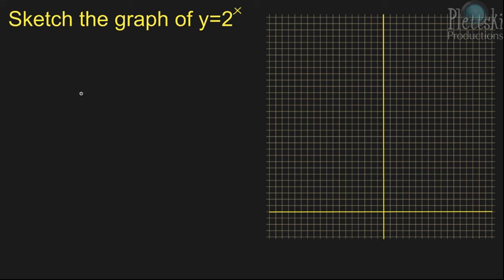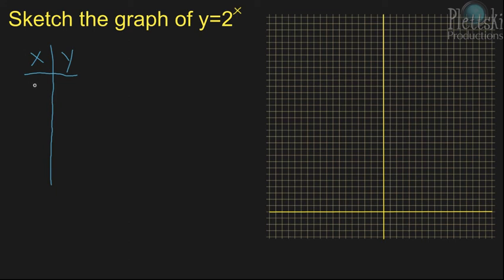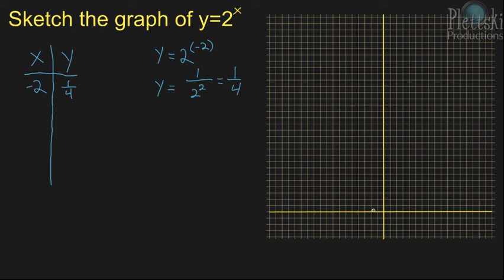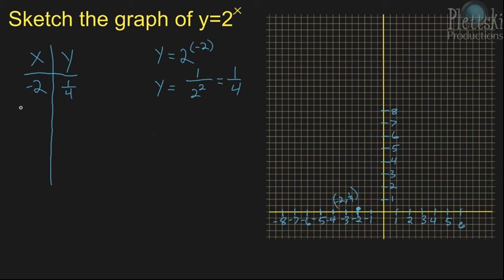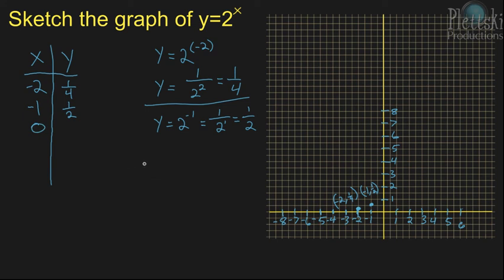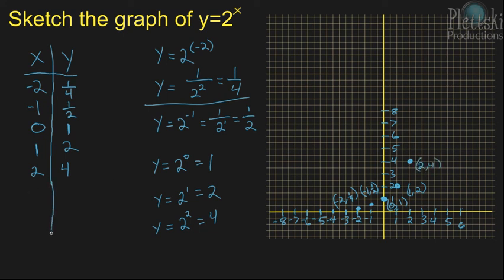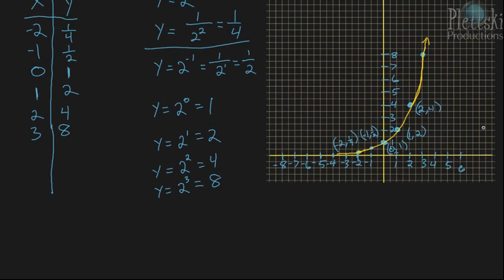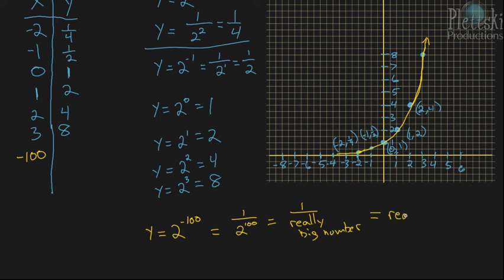Zero and Negative Exponents (3)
Graphing a exponential function